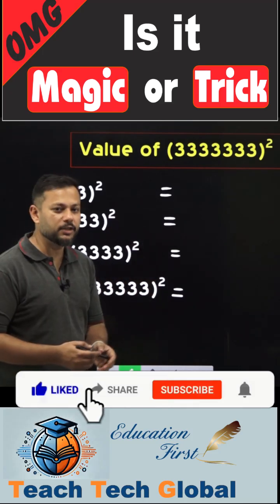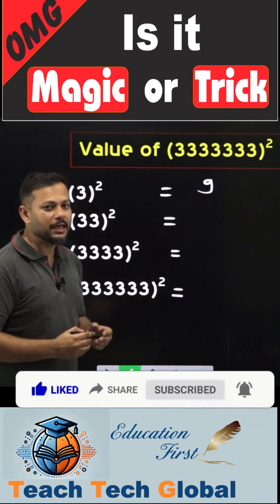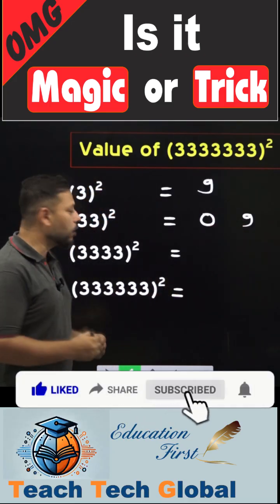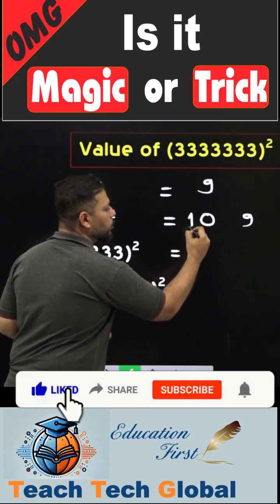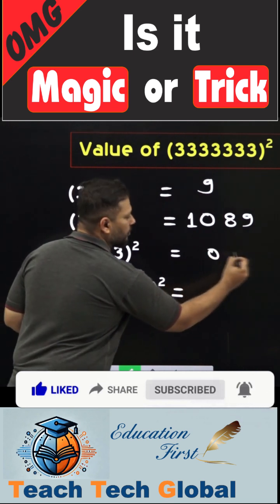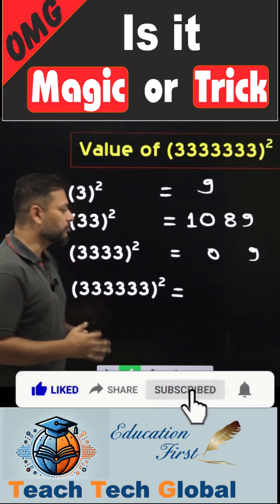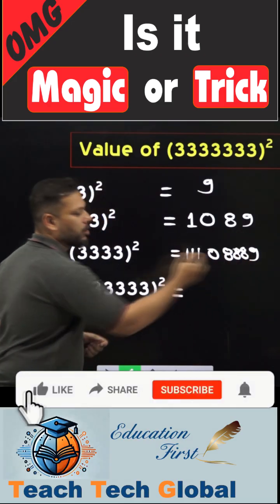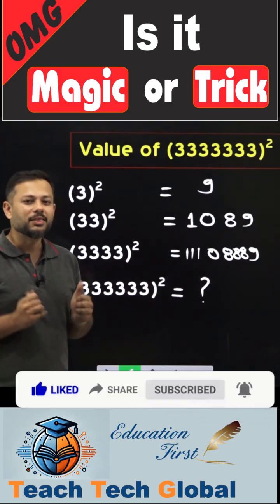Square of 33333333..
Check out this video featuring math short tricks to quickly find the square of numbers with repeated digits, designed to help you perform accurate calculations without a calculator and save valuable time during exams.

At Teach Tech Global, we're dedicated to helping students grasp math intuitively and achieve success in their exams with ease. By mastering these techniques, you can tackle math problems more efficiently and confidently. Whether you're aiming to excel in competitive exams like SSC, Banking, or school-level assessments, these strategies are designed to help you maximize your exam performance. Watch the video, practice the methods, and experience the difference in your calculations and results.